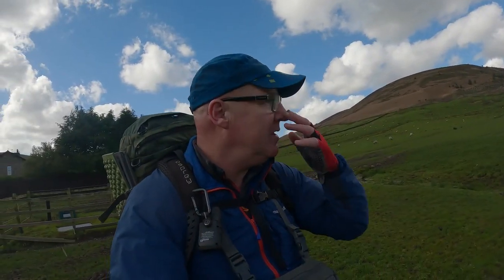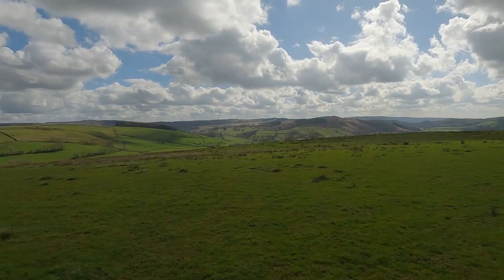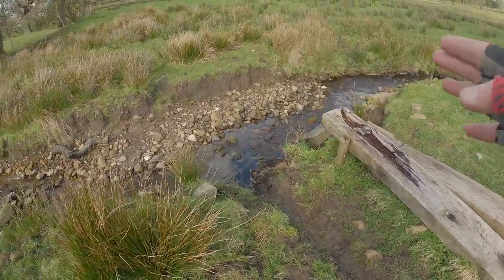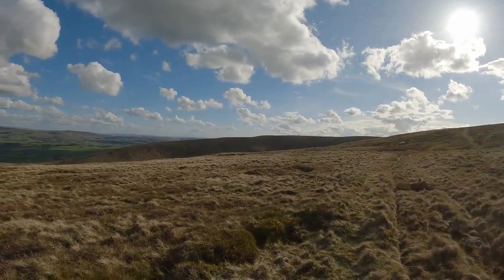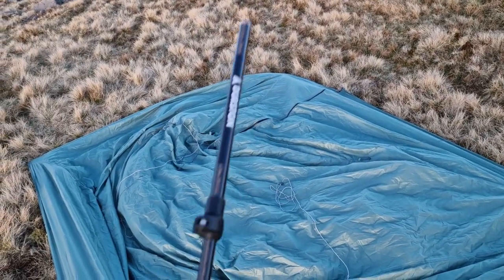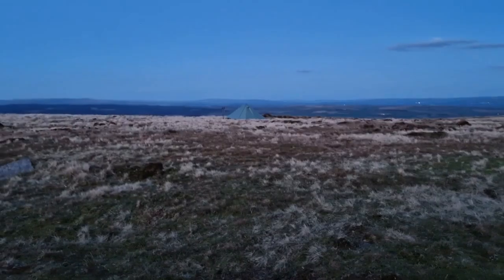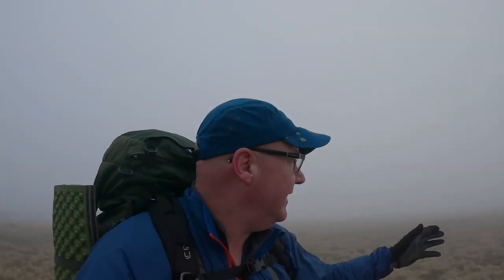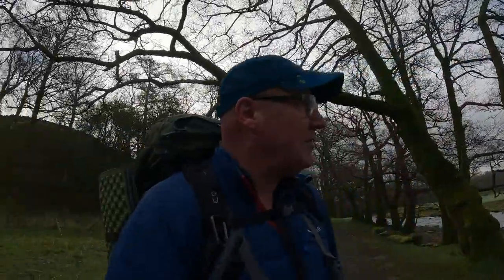Muddy Hike and Wild Camp in The Durston X Mid 2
Back in the Forest of Bowland in the Ribble Valley. A great hike in lovely weather on Easter Saturday, followed by a wild camp in the Durston X Mid 2 on Dunslop / Burn Fell